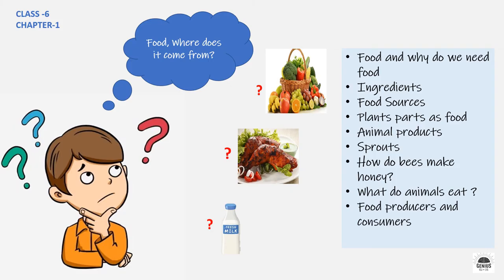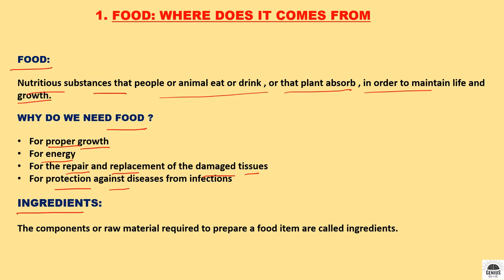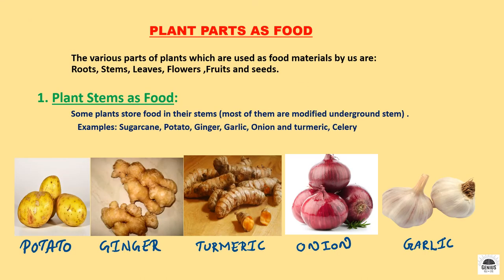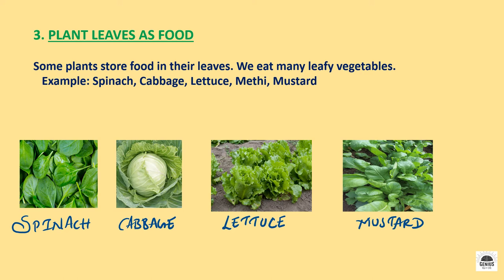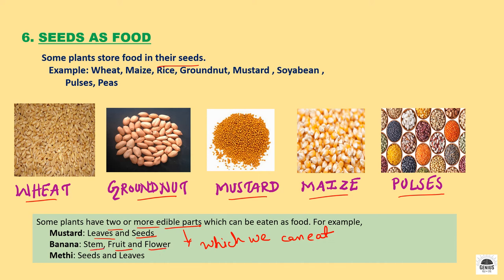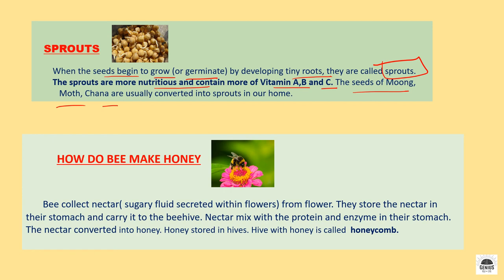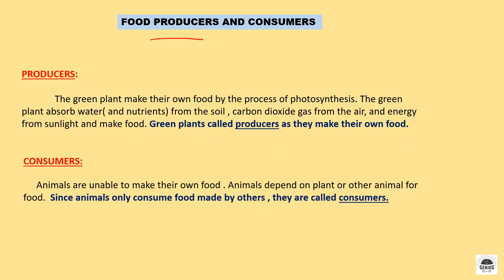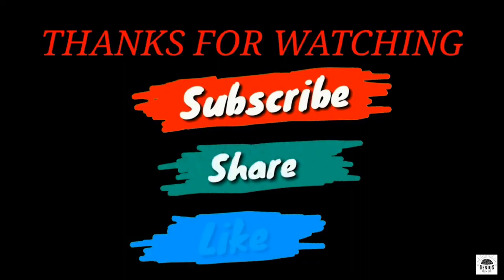CLASS 6 SCIENCE || CHAPTER 1||FOOD: WHERE DOES IT COME FROM|| FULL CHAPTER REVISION IN ONE SHOT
In this video you will learn:
-Food and why do we need food
-Ingredients
-Food sources
- Plants parts as food
- Animal products
- Sprouts
-How do bees make honey
-What do animal eat
- Food producers and consumers